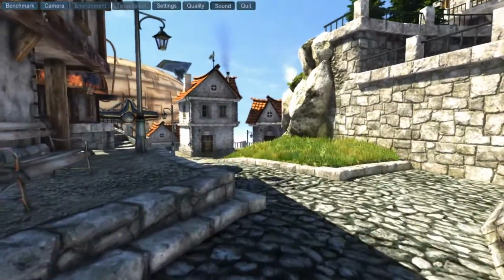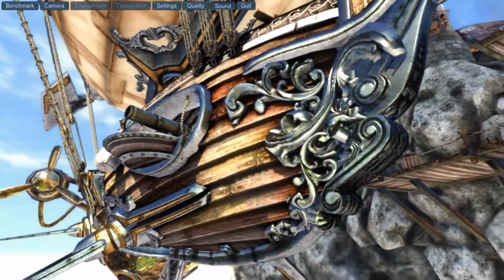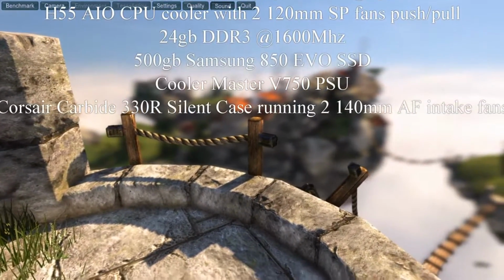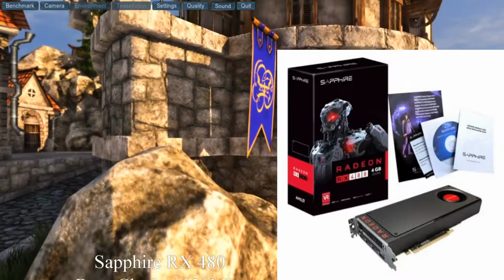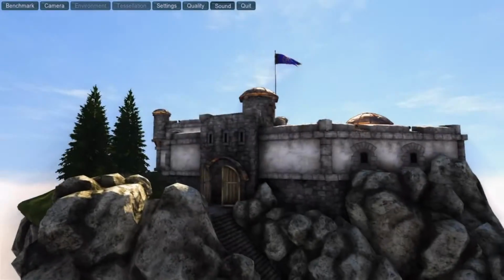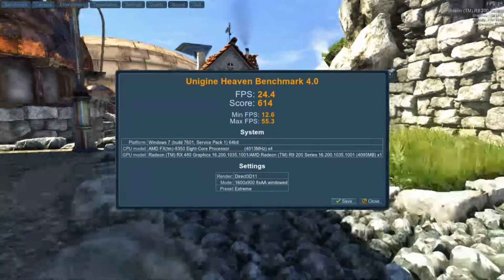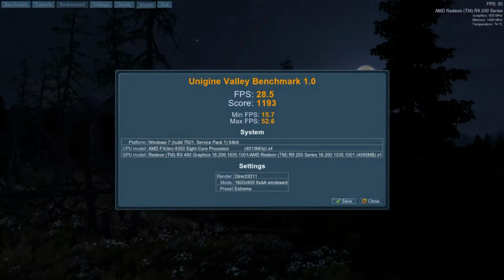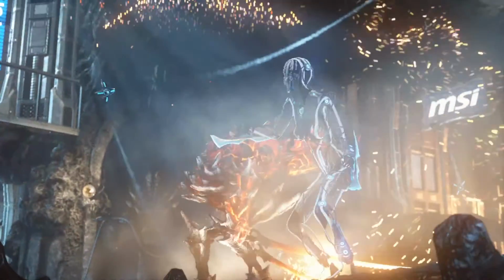RX 480 VS R9 270 New VS Old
Comparison of the RX 480 and the R9 270. No one really does comparisons of low to mid grade cards and here is one for ya. :)

Heaven Basic and Extreme Benchmarks
Valley Basic and Extreme Benchmarks
Firestrike Benchmarks